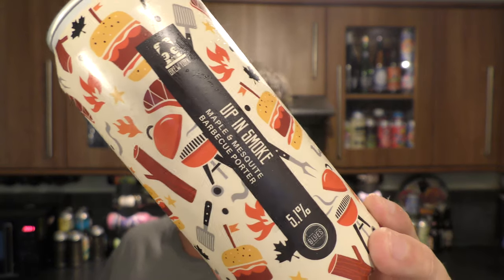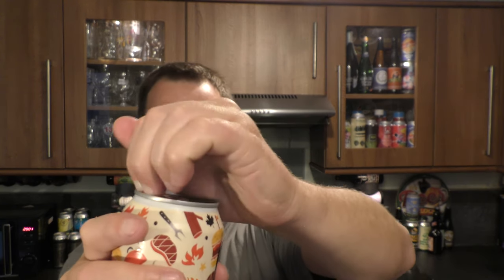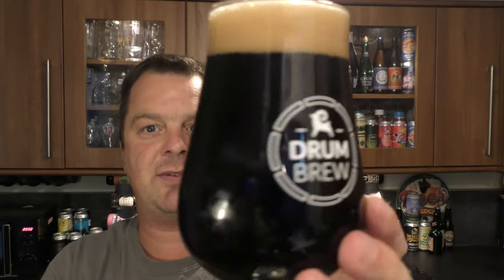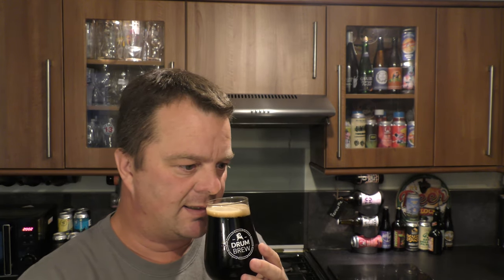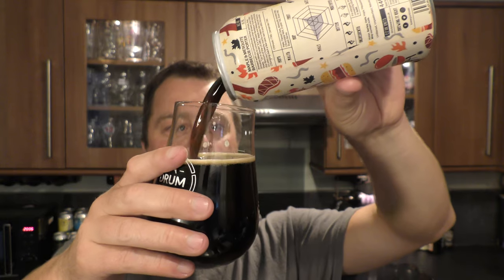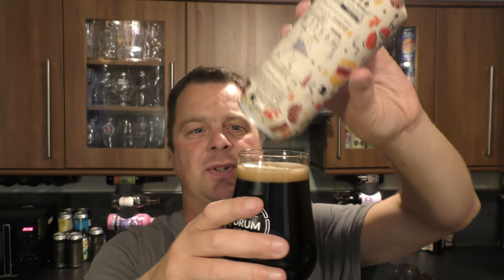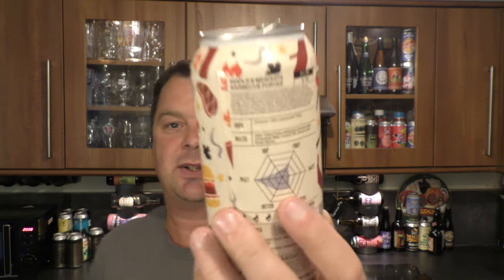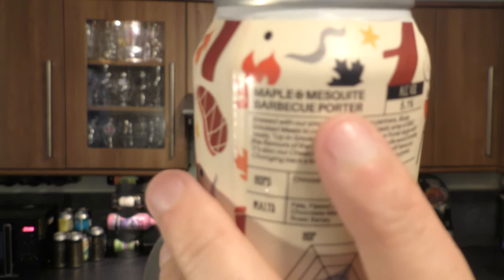Brew York Up In Smoke | Cheech and Chong Up In Smoke Beer!!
Recorded In 4K Ultra HD Real Ale Craft Beer Reviews Brew York Up In Smoke | Cheech and Chong Up In Smoke Beer!!